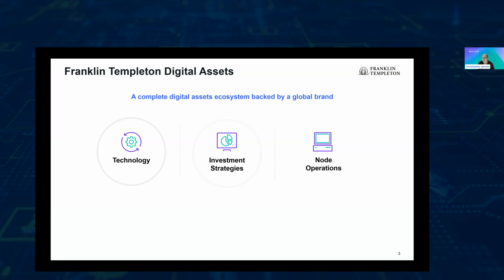How to Add Crypto to Client Portfolios Today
The convergence of traditional finance and digital assets is reshaping how financial advisors are thinking about portfolio construction.

Join DACFP Founder Ric Edelman and Christopher Jensen, VP/Director of Digital Assets Research at Franklin Templeton, for the latest thinking on crypto’s role in client portfolios. You’ll explore the latest market dynamics across all major digital assets, see how new regulatory clarity is creating new investment opportunities, and how ETFs and Digital Asset Treasury companies are melding crypto with traditional finance. Best of all, you’ll get the practical allocation strategies you need for incorporating digital assets into client portfolios today.